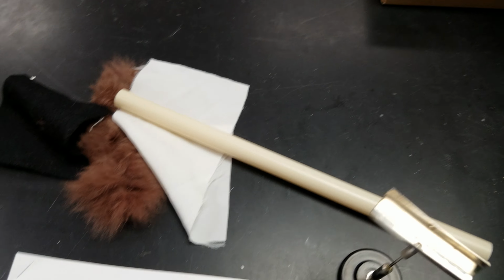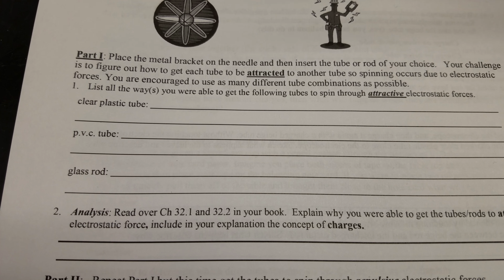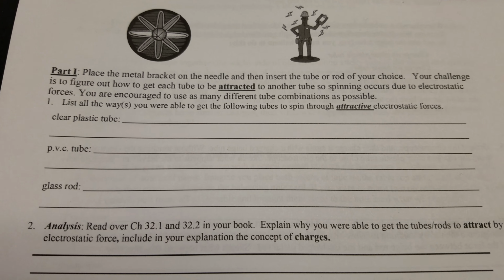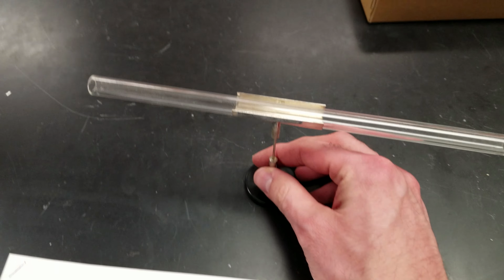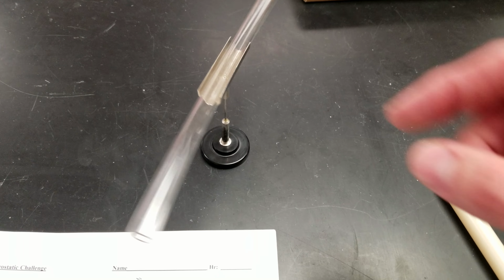Introduction to Electrostatics Challenge Lab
Short lab notes for John Marshall High School physics students on their introduction to electrostatics lab.